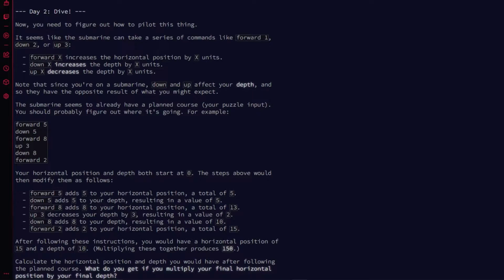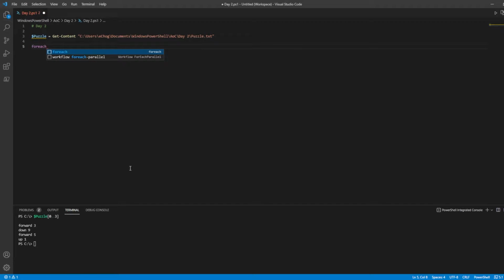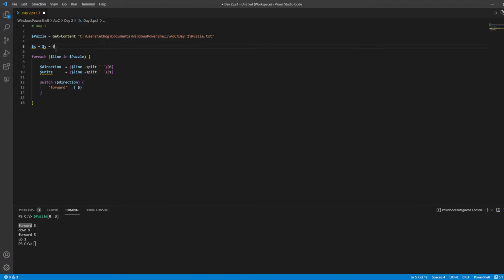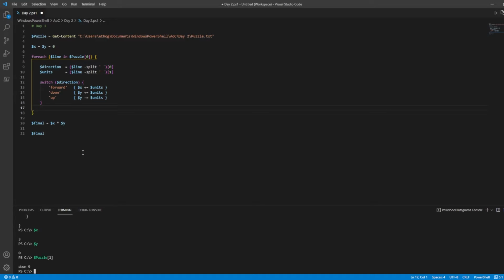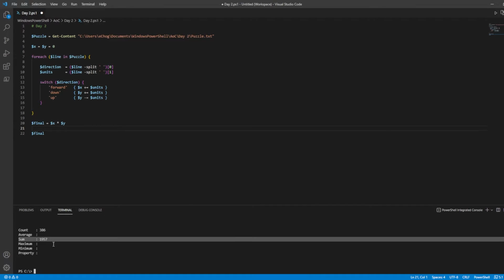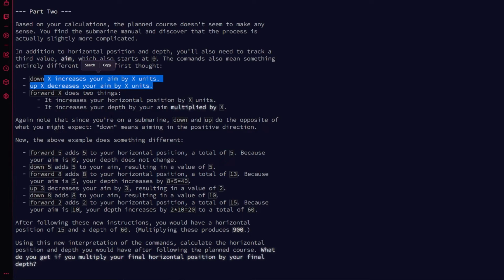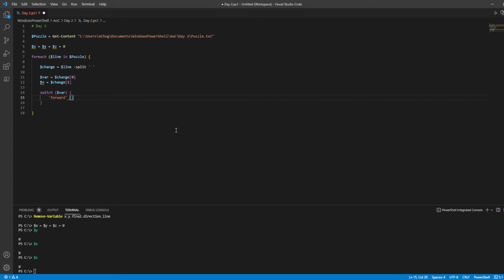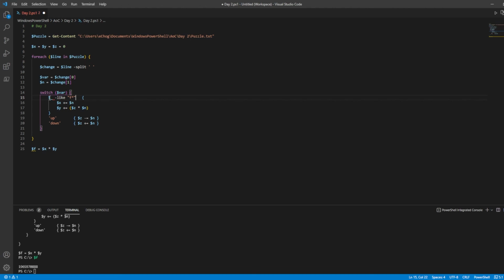Advent of Code Challenge - Day 2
Advent of Code - Day 2:
Driving our submarine through the ocean!

Concepts Covered: String Manipulation, Incremental and subtractive units for arrays/variables.